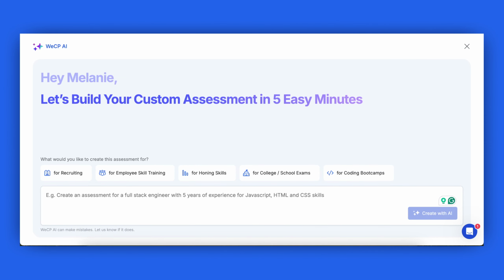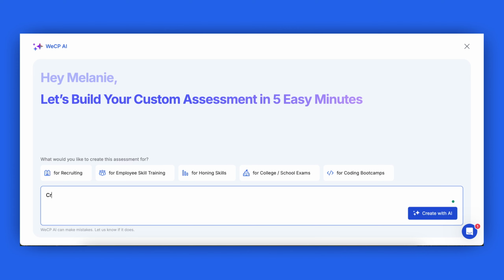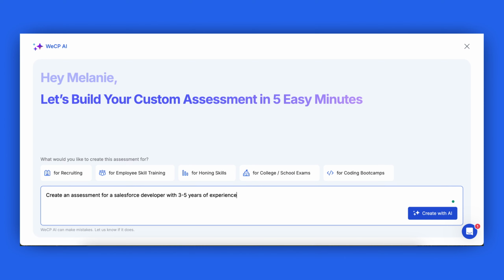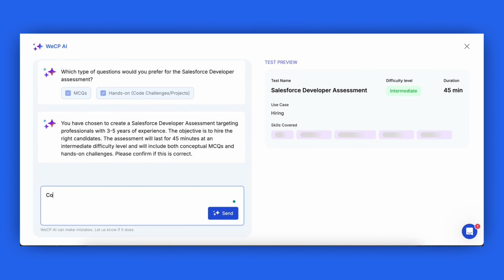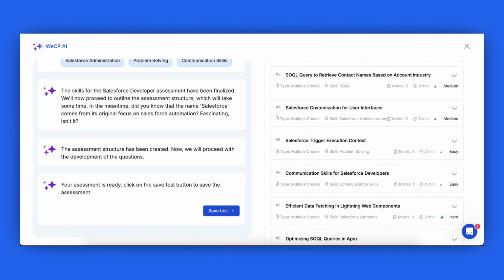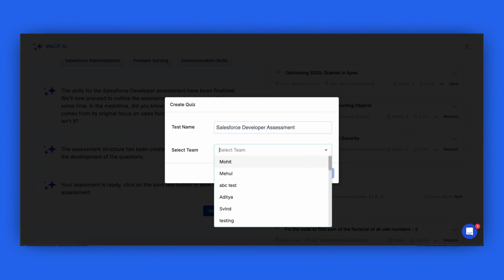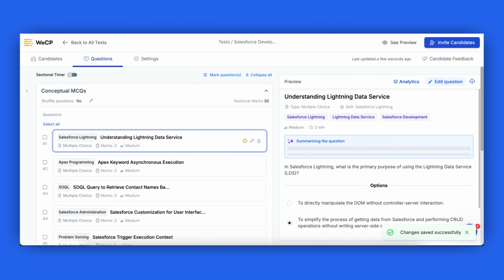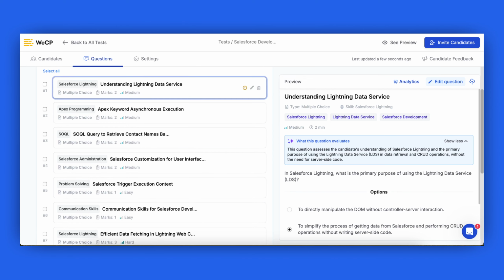AI Test Designer